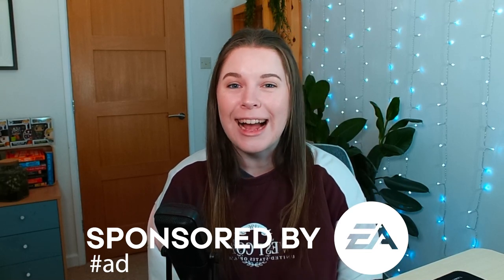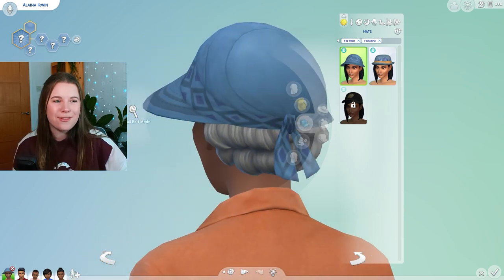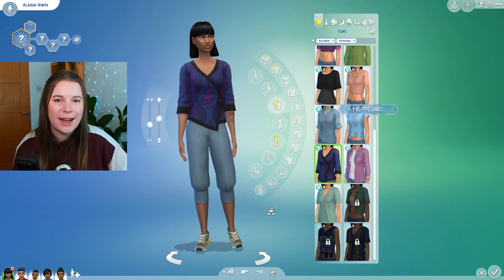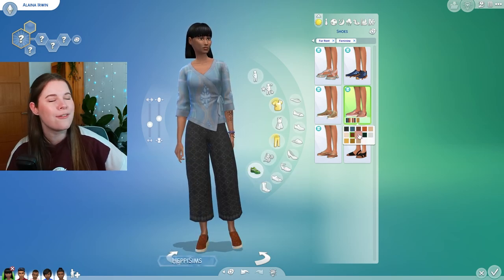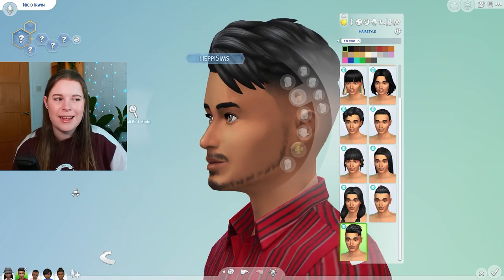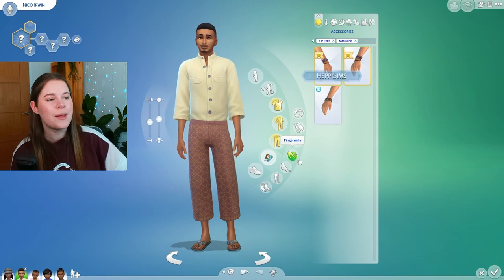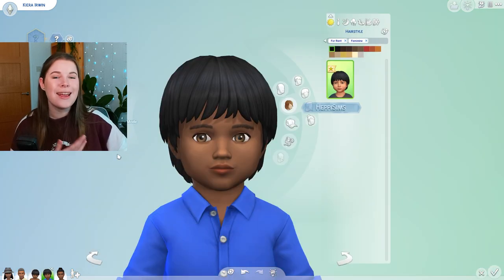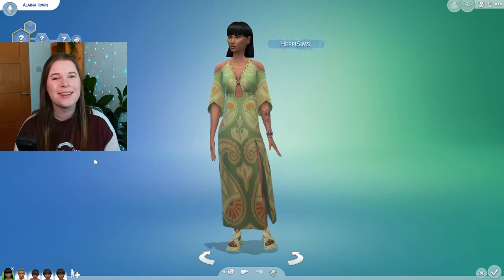Every New Create a Sim Item Coming With For Rent!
Let's deep dive into For Rent's CAS coming on December 7th!

Thank you to EA for gifting me the pack early